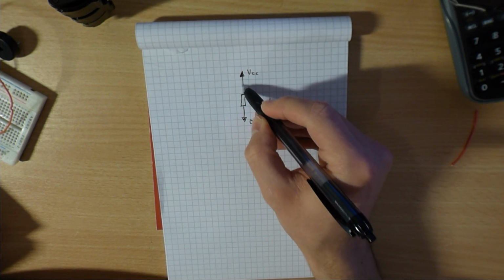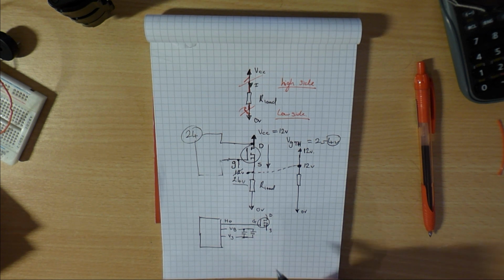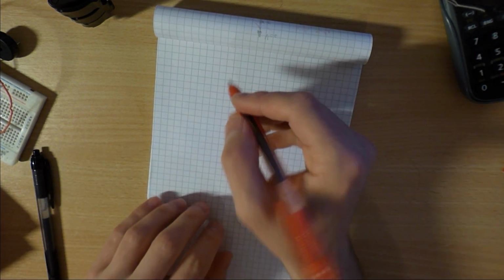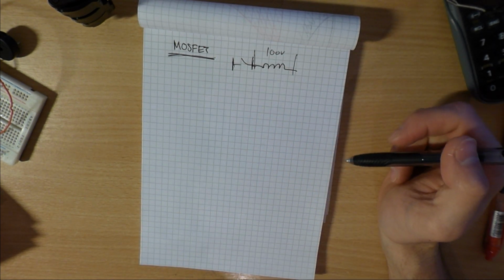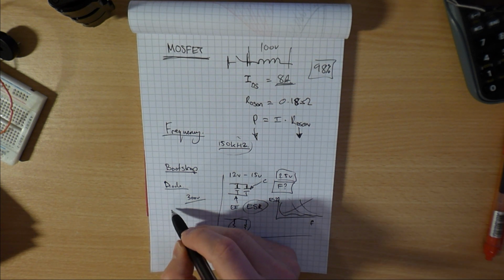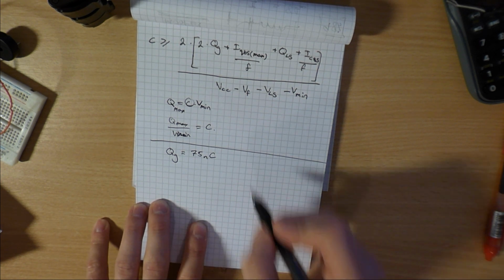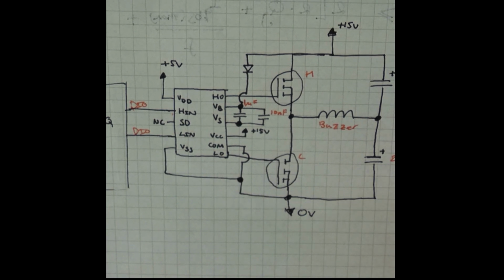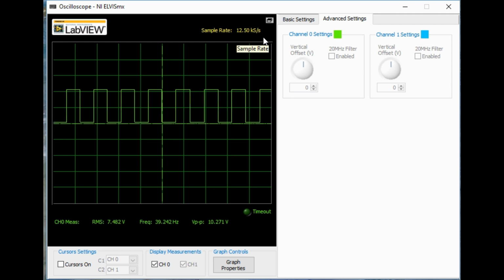Life EE # 2 How to use the IR2110 (Making a Tesla Coil driver)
Got something to say? Tell me on Discord!

Wanna share a BOM? You need pasteBOM.com

A detailed video on how to use the IR2110 high/low side driver, including bootstrap capacitor and diode calculations, circuit explanation, theory and practical! A half bridge, solid state tesla coil driver is designed and made.

The concept is proved using the National Instruments myDAQ (as the controller and oscilloscope).

Everything you need to know about the IR2110, and more!